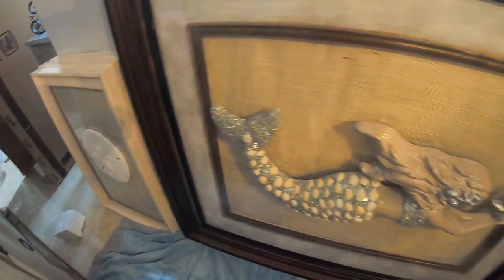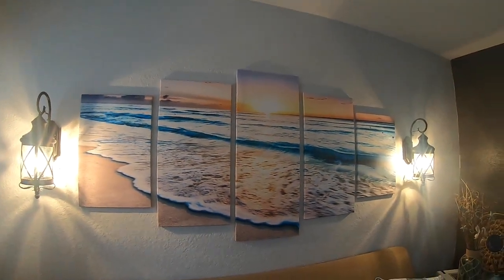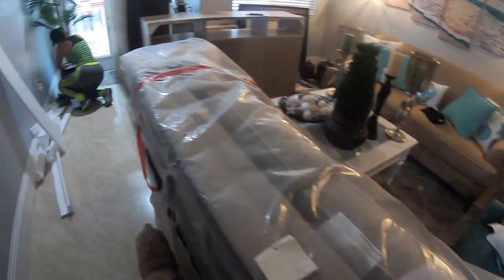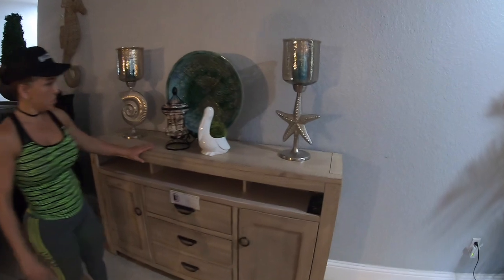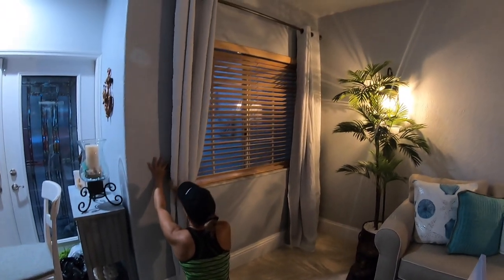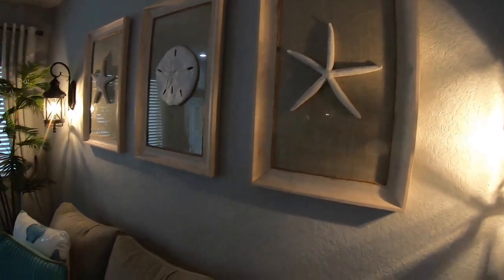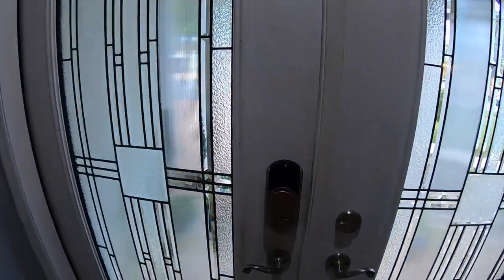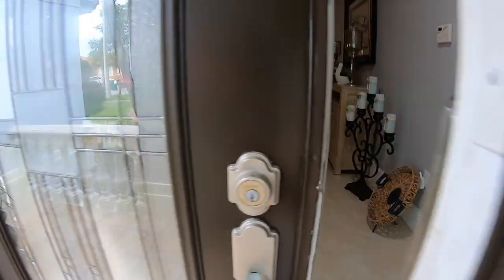Nautical Makeover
It's the weekend but today we are doing home project, do it yourself living room makeover beach style. we are doing a living room makeover with new sofa and tables but it went wrong because one of the tables came broken. We were disappointed cause now have to wait for the furniture store to exchange it. It can take a week for that but all you can do it wait. Over all everything came out great like a beach house.